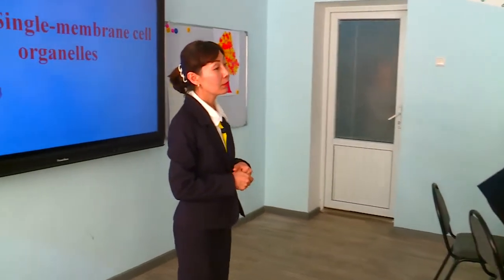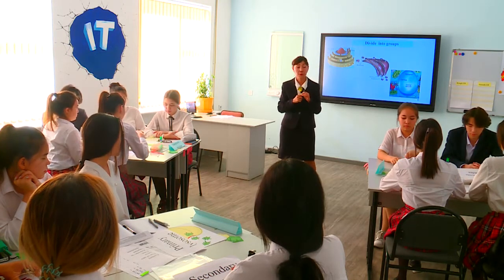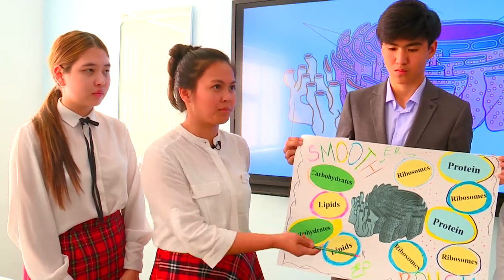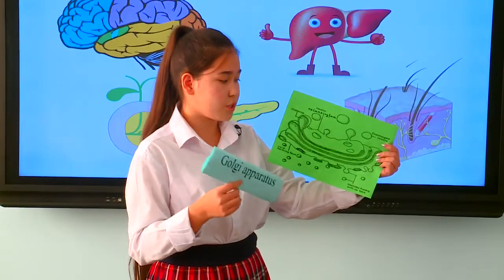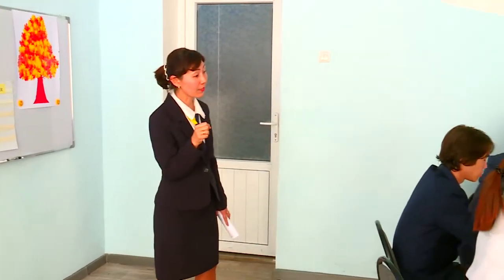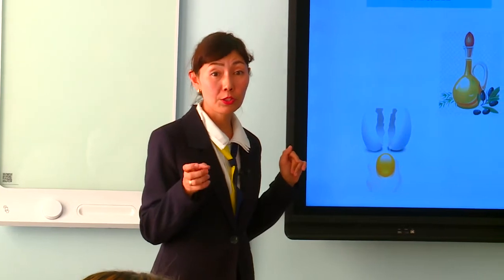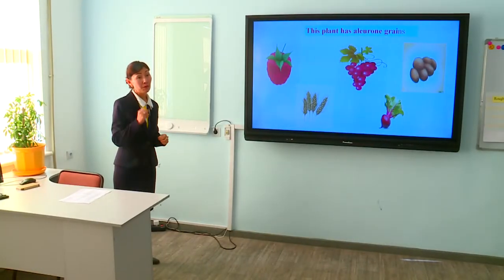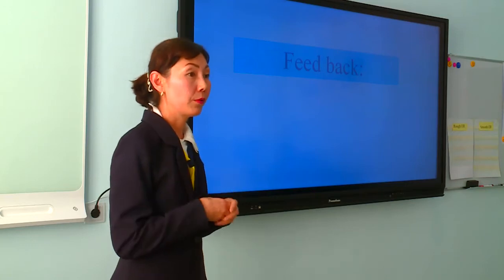Биология Түлкібаева Э.С.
Single membrane organoids of the cytoplasm